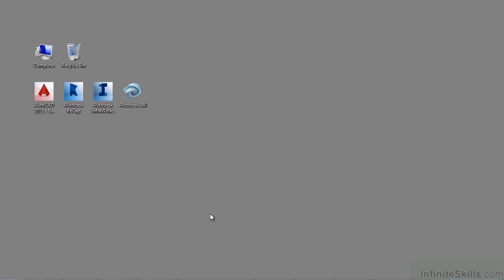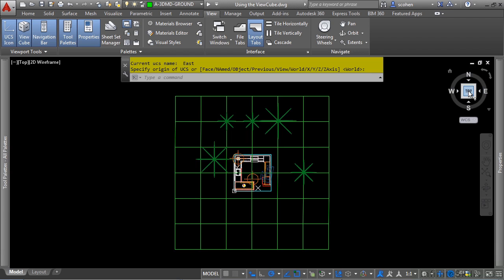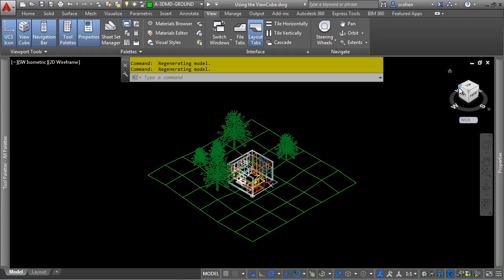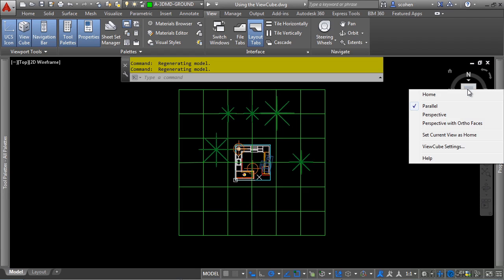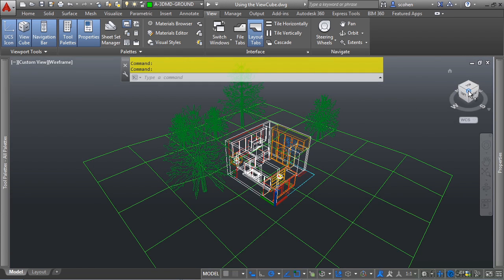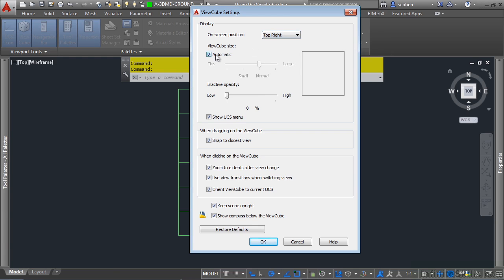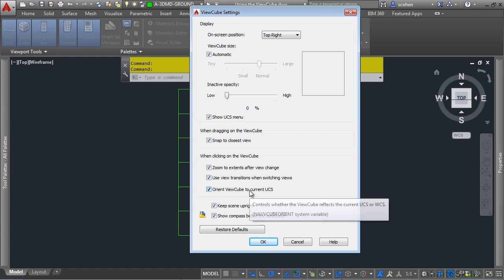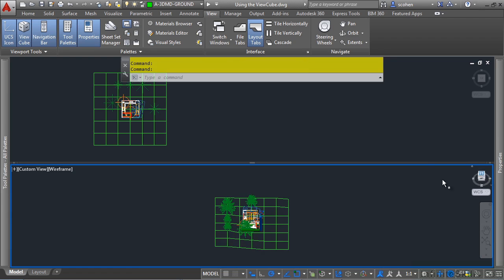08 Using The ViewCube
jnjknfdgh